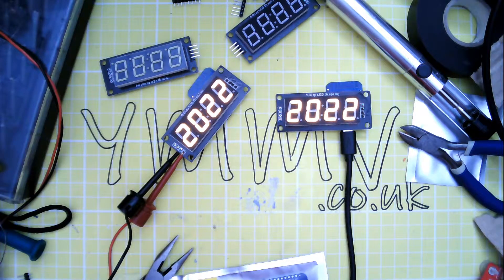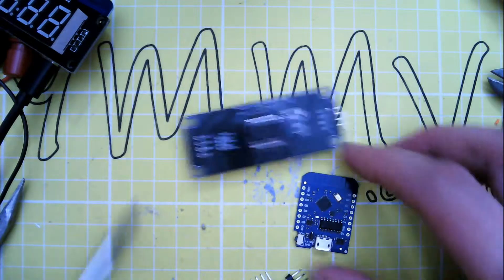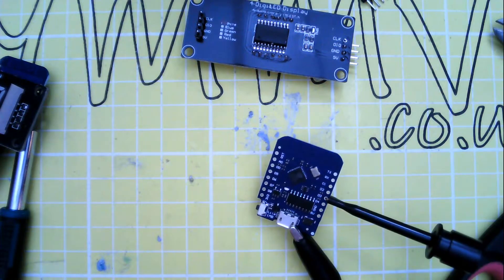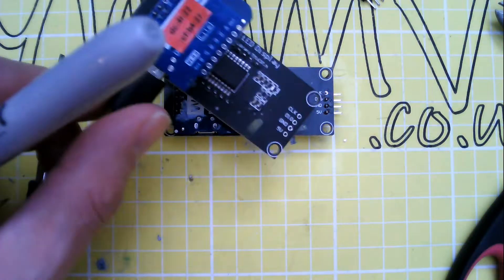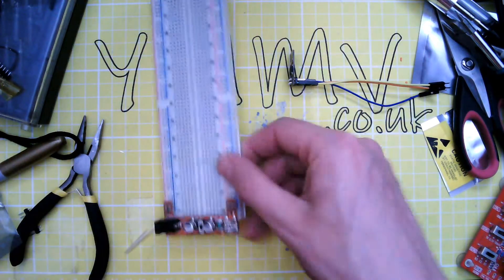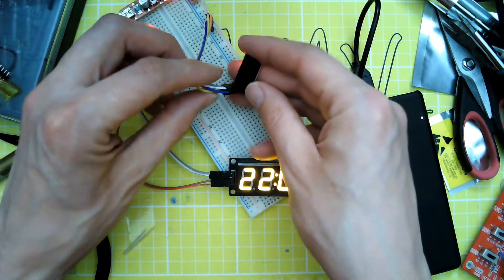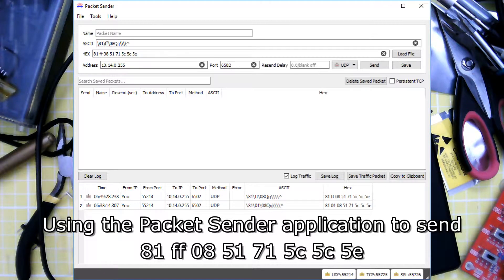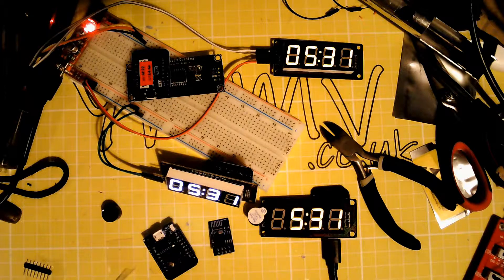ESP8266 / ESP8285 based LED clocks for my IoT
Hardware build and demo of my wifi connected clocks.  Take 2!
These clocks also let me page the children at meal times, or display other 4 letter messages on 7 segment displays.
They don't use NTP, they have to be fed data from a server, but they don't need internet access and once set keep reasonable time if they aren't online.

My first attempt at this video had no sound, so this is a redo!